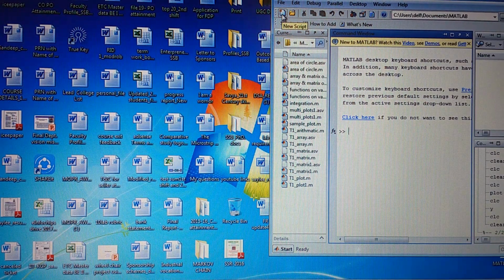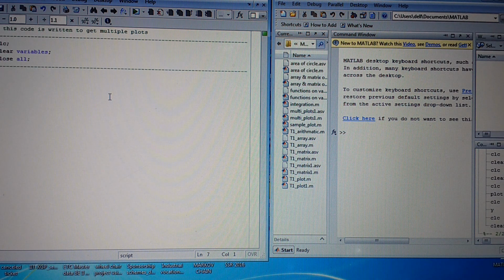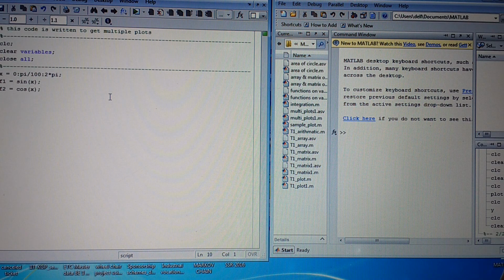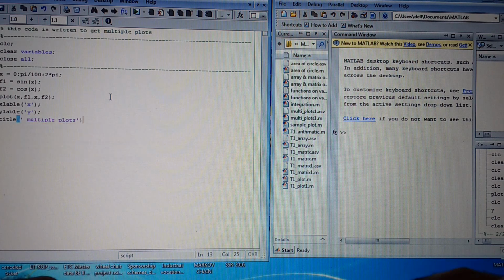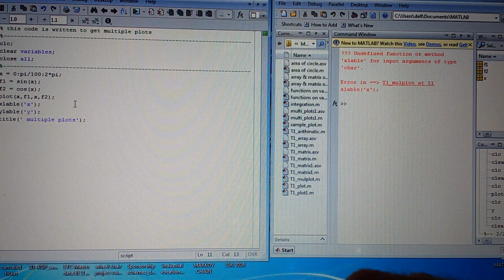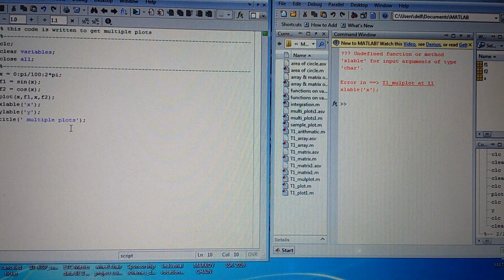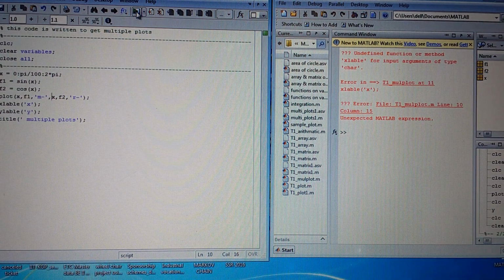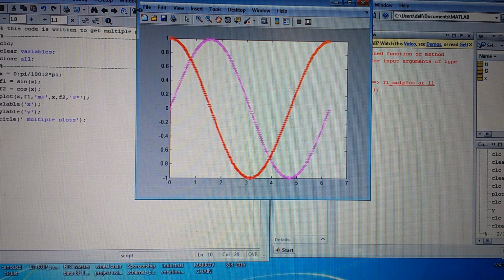MATLAB_Multiple Plots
whatch out  to plot multiple plots in a single window using MATLAB